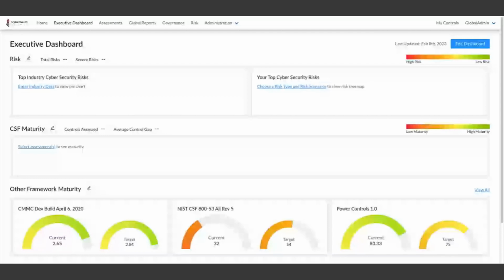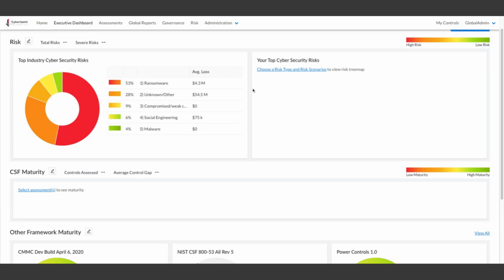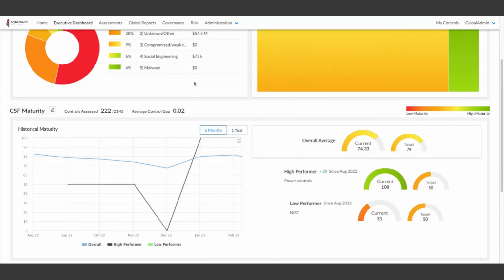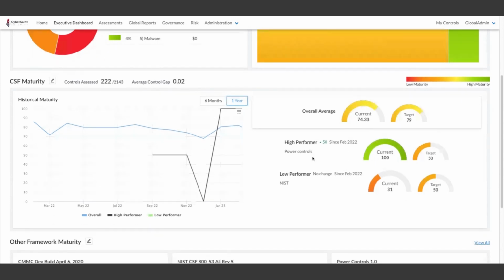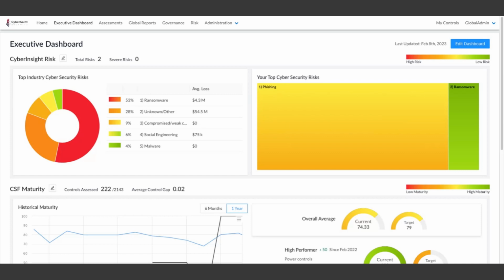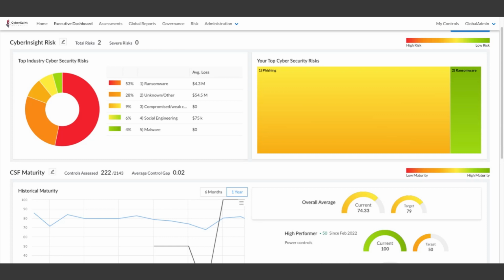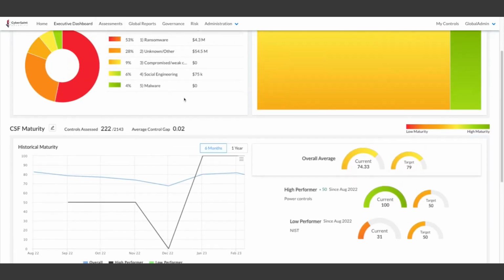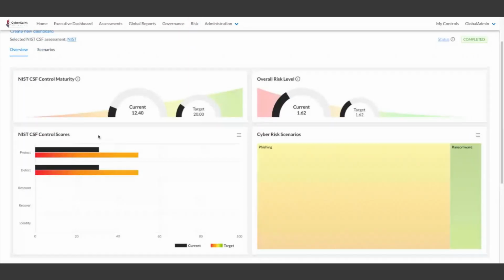Cybersecurity Executive Dashboard by CyberSaint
"Join us for a live demo of CyberSaint's latest feature, the Executive Dashboard. This new feature allows CISOs to present their cyber risk posture to CEOs and Boards of Directors in a credible, quantifiable manner that illustrates progress over time and presents the organization’s cyber risk profile compared to their peers.

Learn how CISOs and security leaders can leverage this unique visibility for easy tracking of progress and the ability to identify areas for improvement."